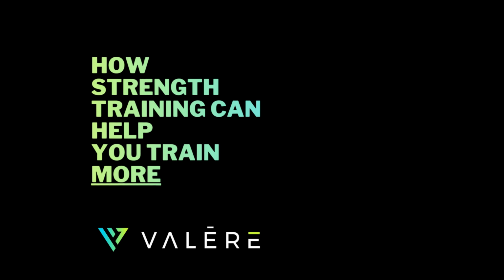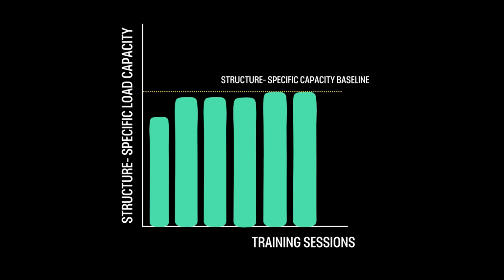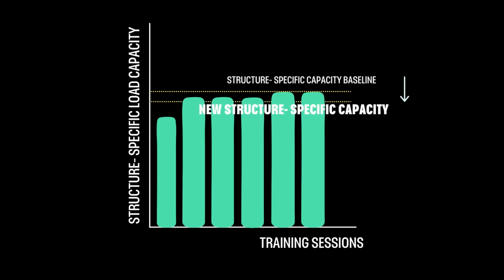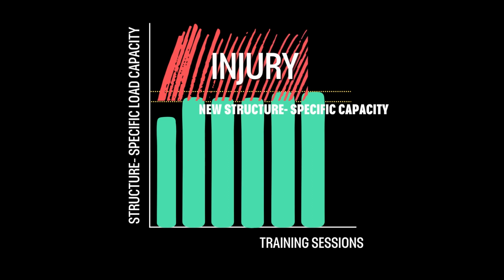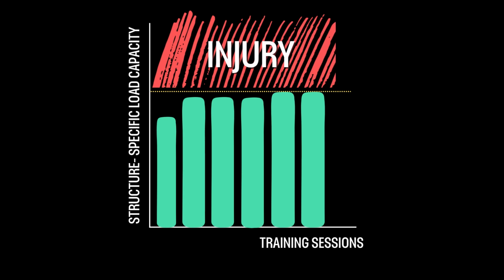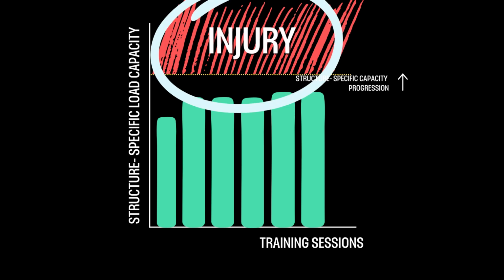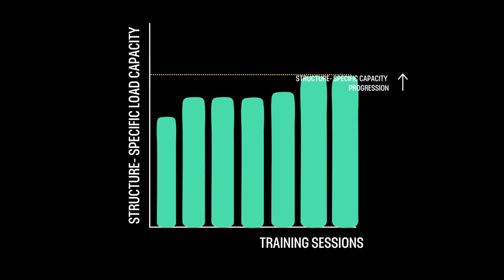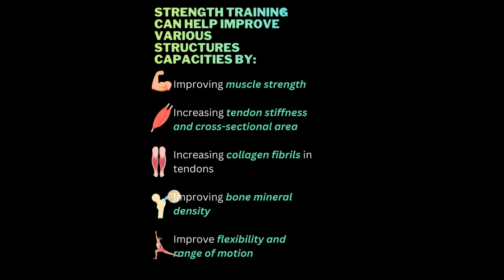How Strength Training Can Help You TRAIN MORE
In this video, we delve into strength training and its impact on endurance athletes, particularly triathletes and runners. Dr Kate Baldwin (PhD) explores how incorporating strength training into your routine can improve your ability to handle a higher training load, leading to improved performance and less risk of injury.

So, whether you're a seasoned endurance athlete looking to improve performance and minimise injury risk , or a beginner seeking ways to safely increase your training load, this video is for you!

Supporting study:
Bertelsen ML, Hulme A, Petersen J, et al. A framework for the etiology of running-related injuries. Scand J Med Sci Sports. 2017;27(11):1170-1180. doi:10.1111/sms.12883